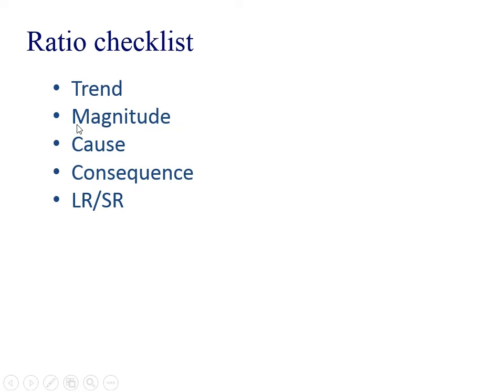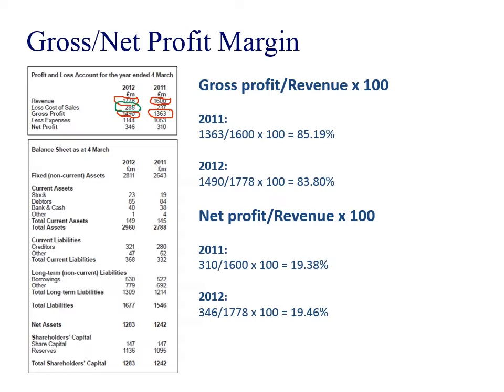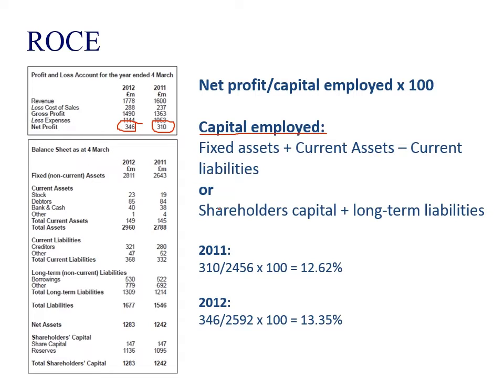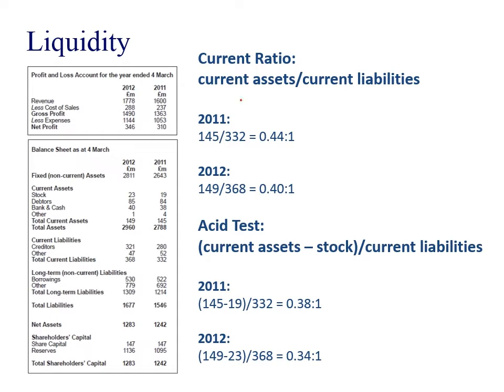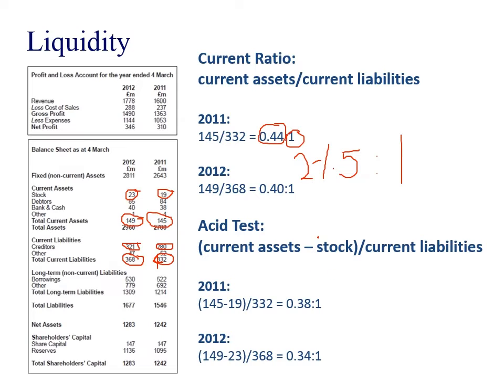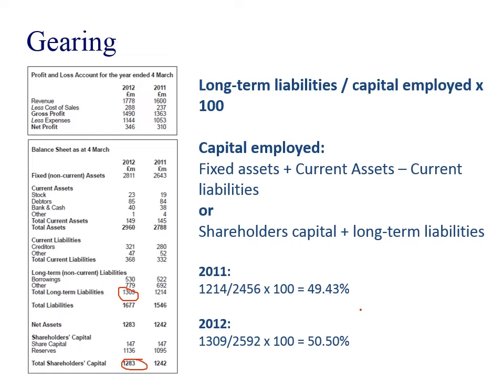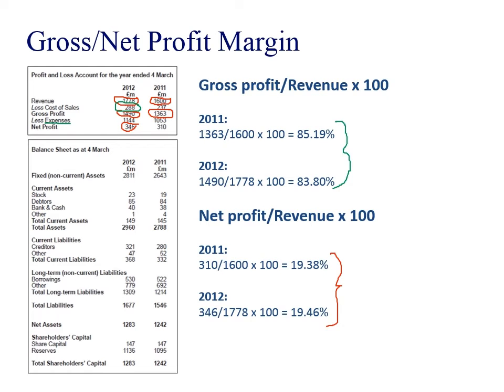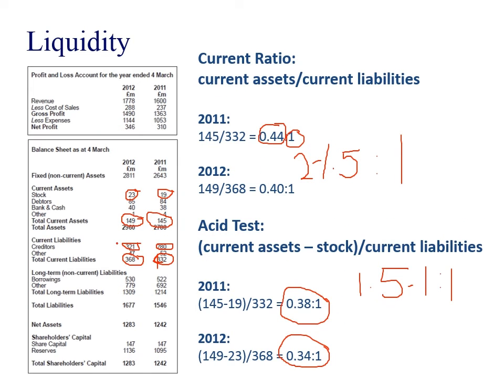Unit 3 WJEC 14 Ratio Analysis